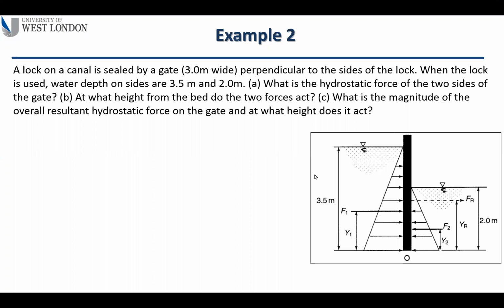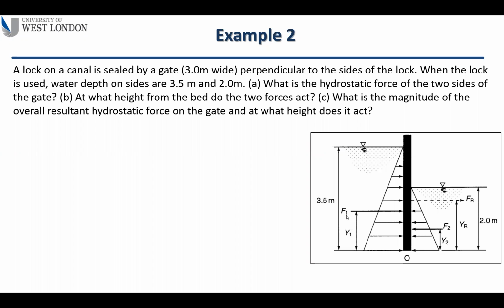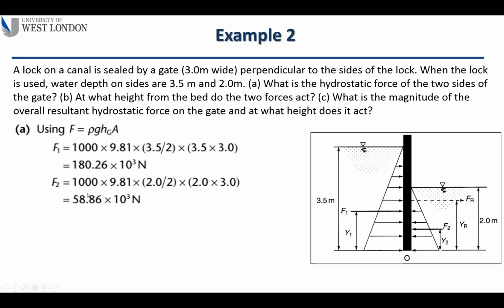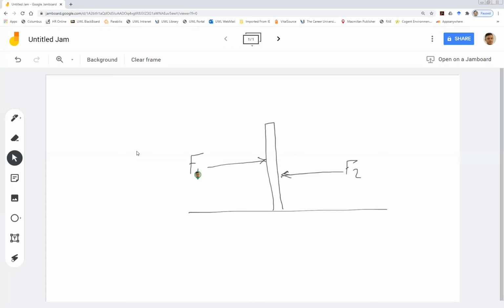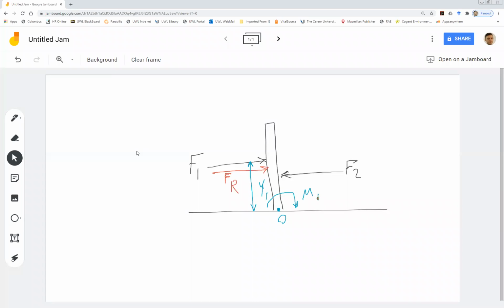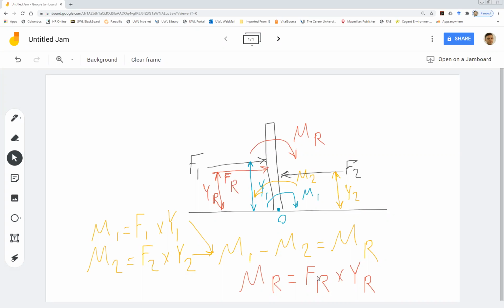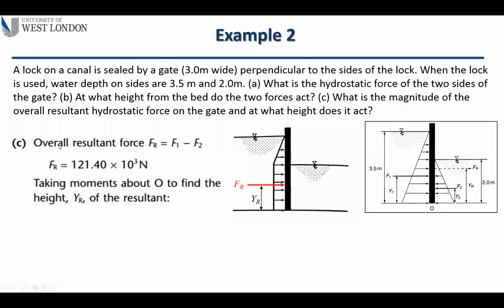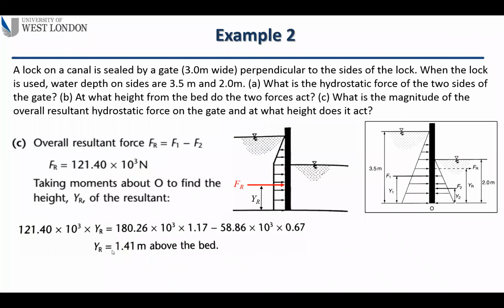1.4 Example 2 Location of the resultant force